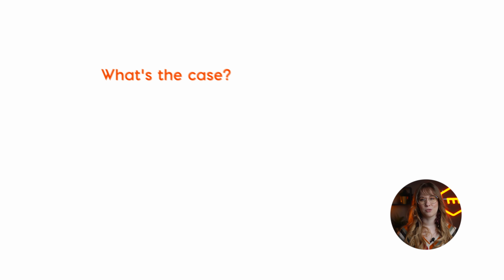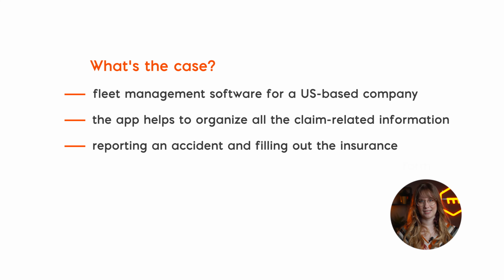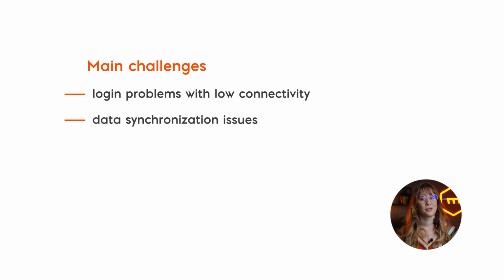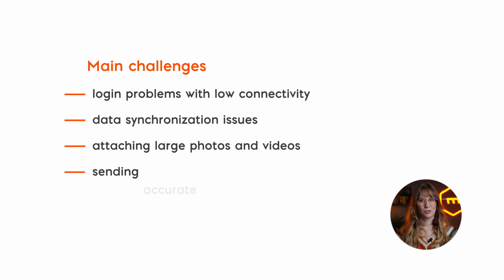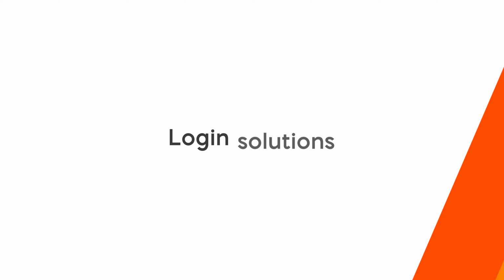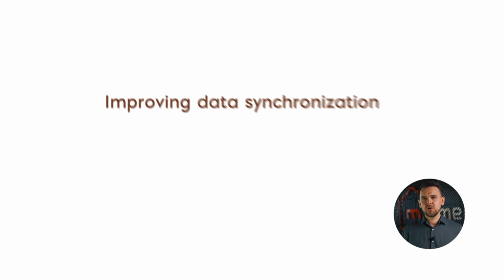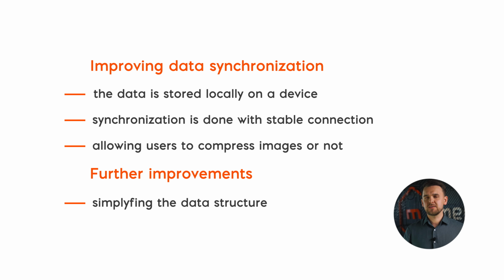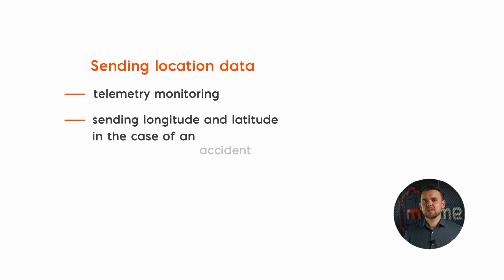How to implement offline mode for a logistics mobile app? | How we do IT at Merixstudio #1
Why would you even bother with offline mode in your mobileapp? 📱 ⤵️

This example of a logistics management mobile application is definitely one of them. 🚛

This is “How we do IT”, our new series where Aleksandra Pytko-Włodarczyk, our Senior Content Marketing Specialist, together with our designers and engineers, will present you with specific challenges and explain how we deal with them at Merixstudio.

In the first episode, Paweł Ławiński, our Senior Mobile Developer and Engineering Manager, will find solutions for challenges like:
🔸 data synchronization issues,
🔸 login problems with low connectivity